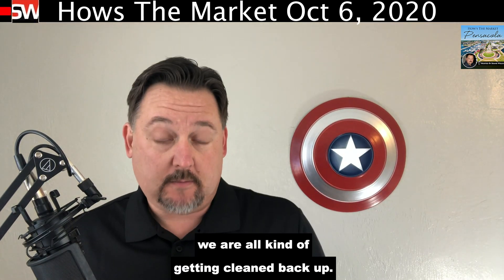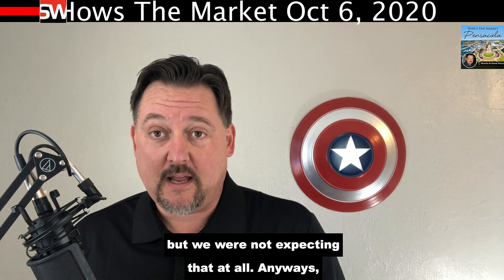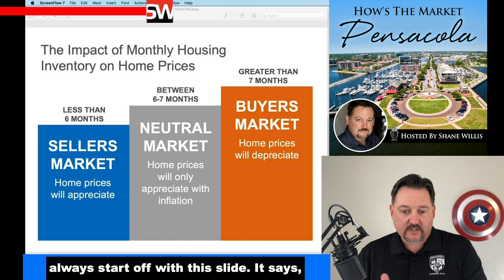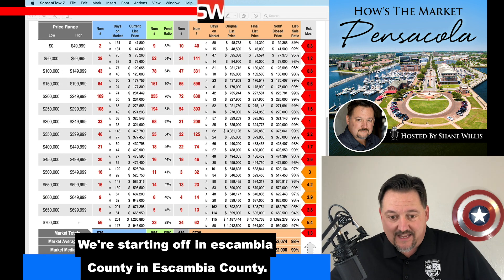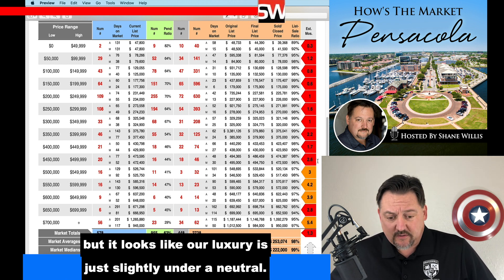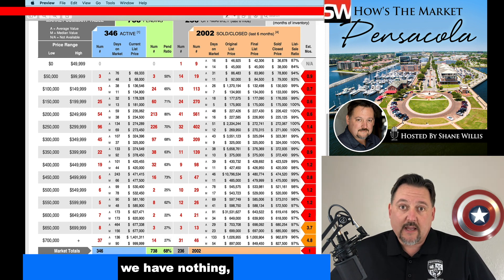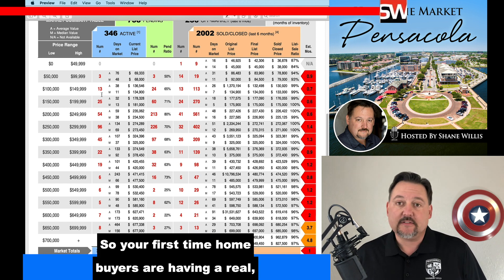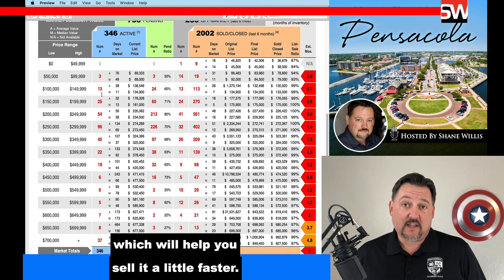Oct 6 2020: Hows The Real Estate Market Pensacola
Pensacola Real Estate Expert Shane Willis Shares How the Market Looks for The Week of Oct 6, 2020

To Get a Free Sellers Guide visit

To Get a Free Buyers Guide Visit